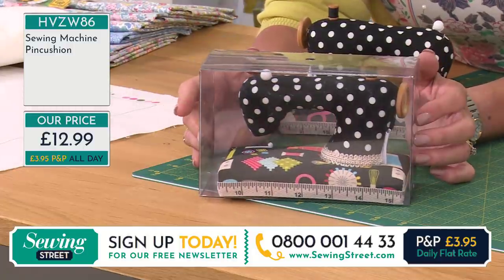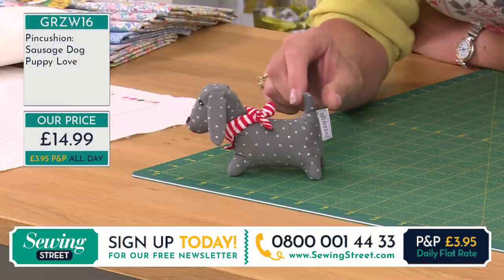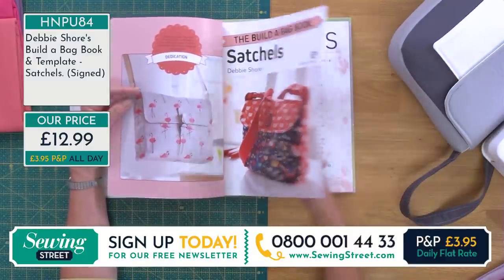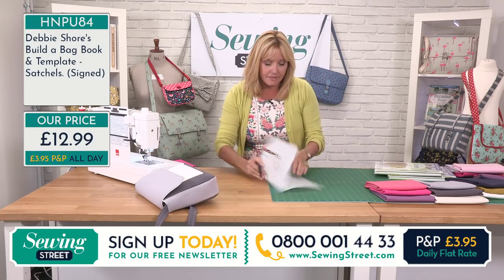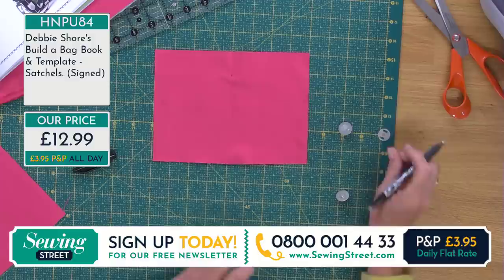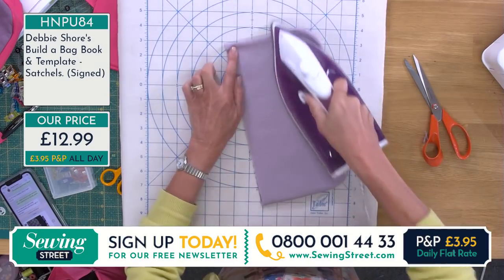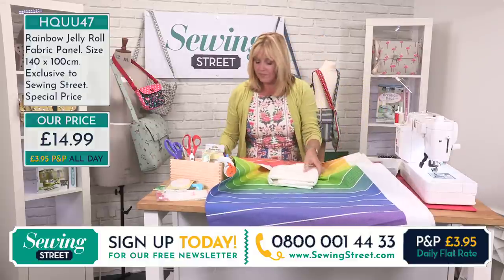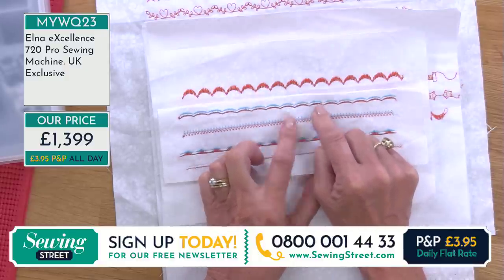Sewing Street - 16/04/20 - Bag Making With Debbie Shore & Elna 720 Pro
Debbie Shore shares her tips for making a canvas bag from her Satchels book. Then Debbie takes us on a tour of the Elna 720 PRO sewing machine.